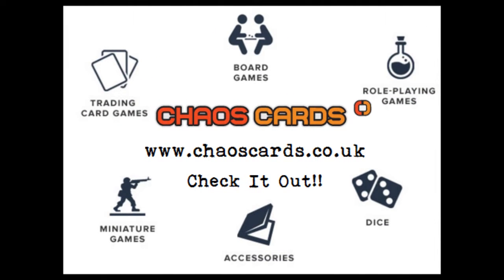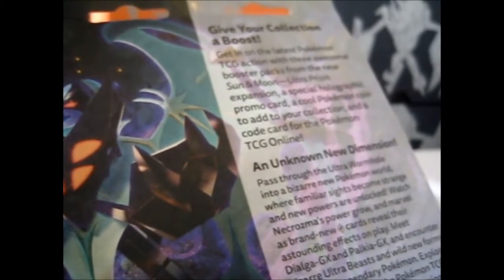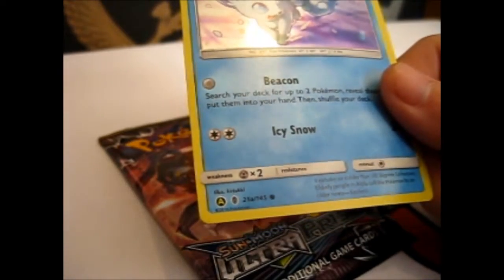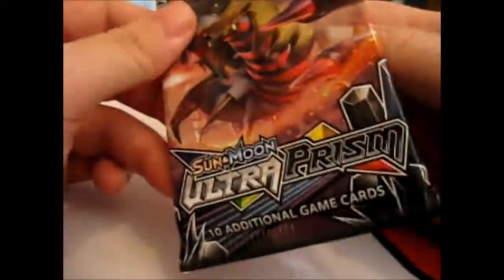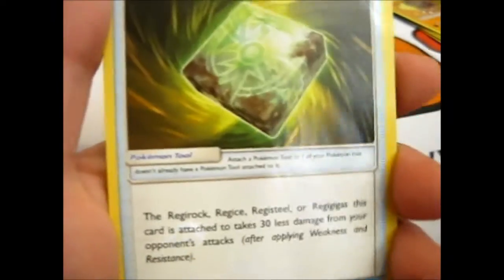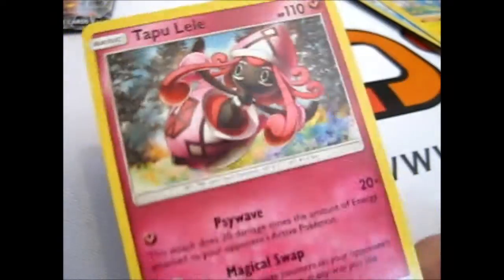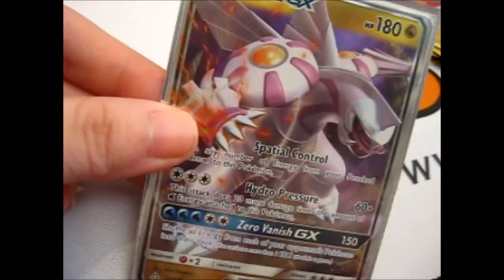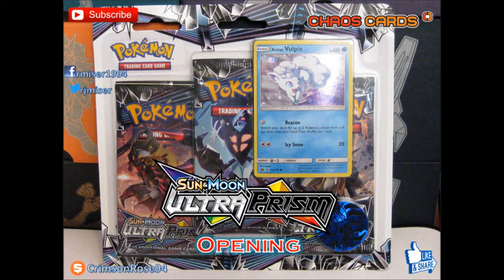Pokémon SM5 Ultra Prism 3 Pack Blister ~ Alolan Vulpix Opening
Opening of: Pokémon SM5 Ultra Prism 3 Pack Blister ~ Alolan Vulpix